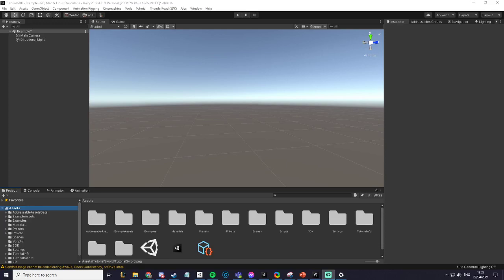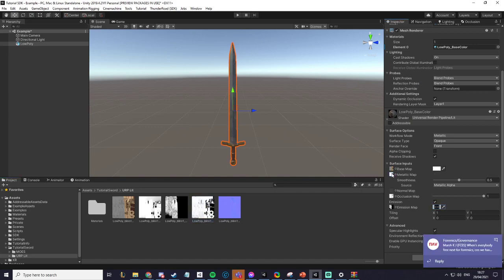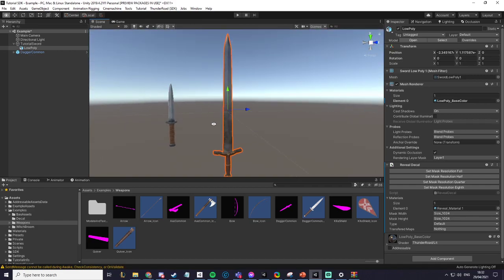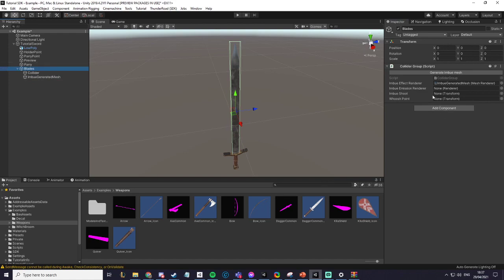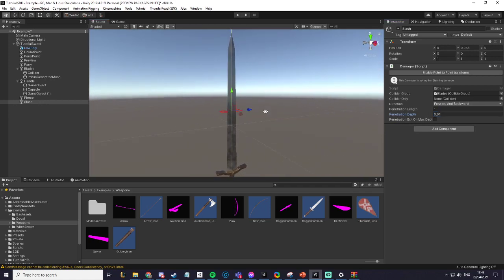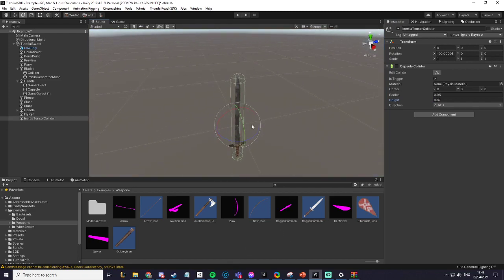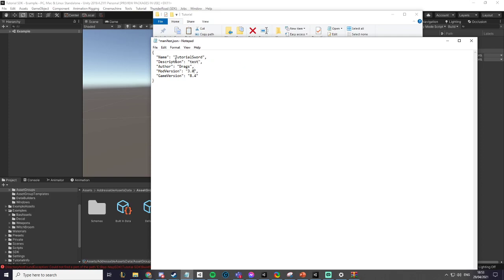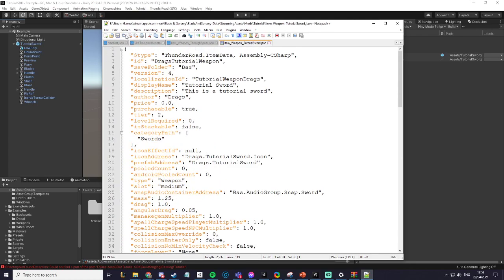Blade and Sorcery | Weapon Making Tutorial | Update 9.x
This is the fixed version after many mistakes :P